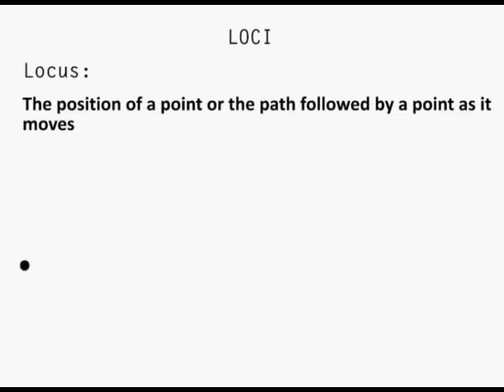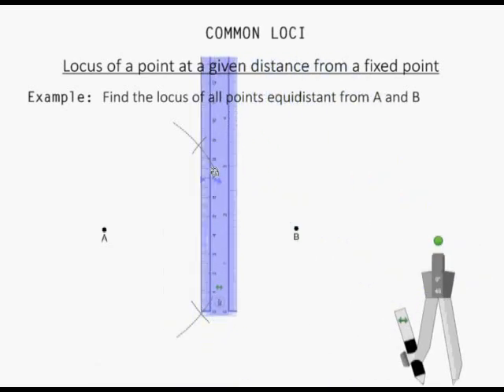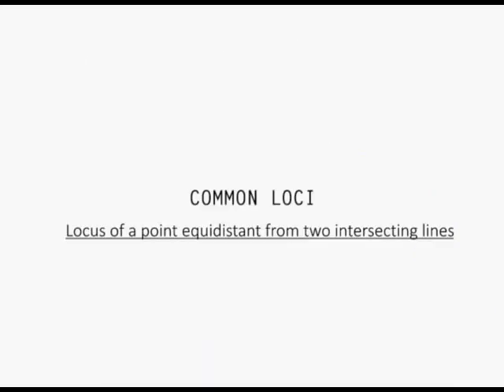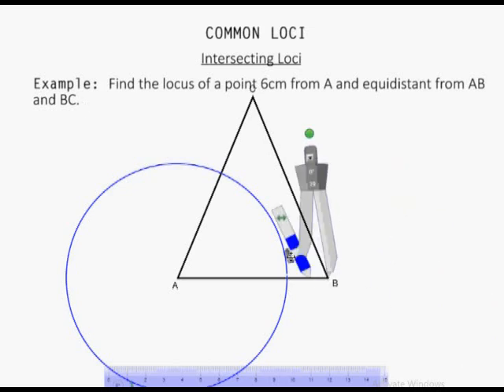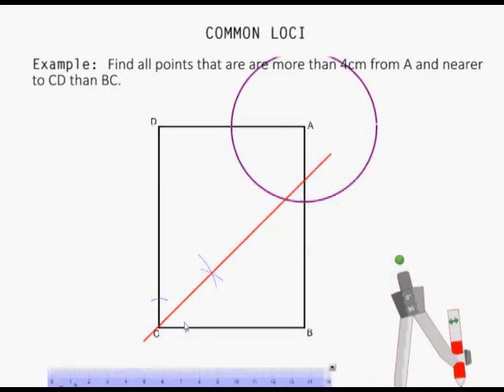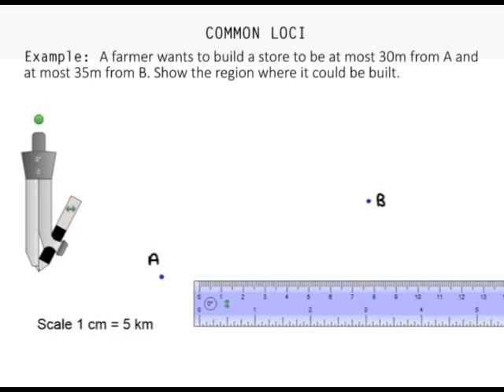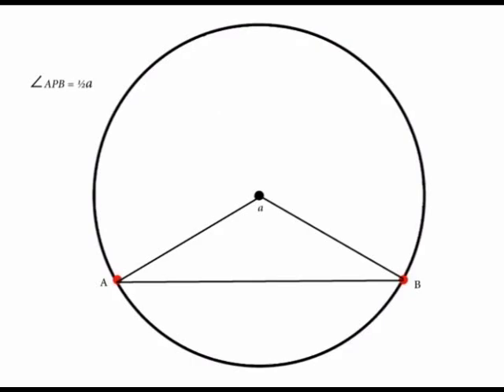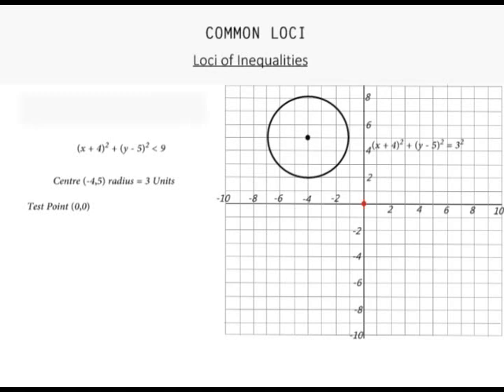kCSE REVISION TOPIC 3 LOCUS